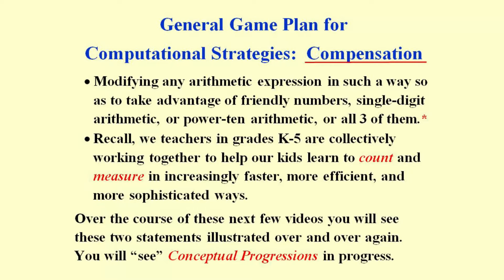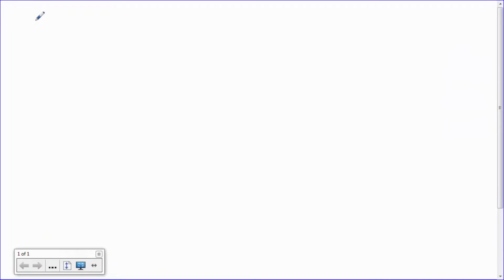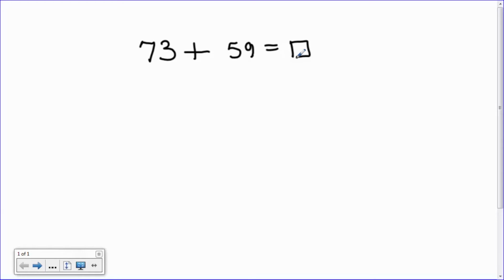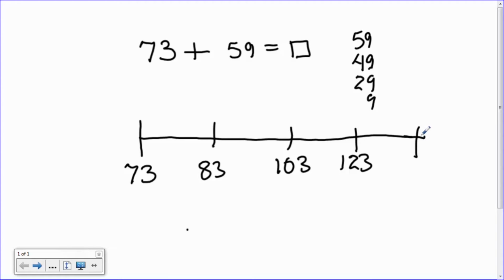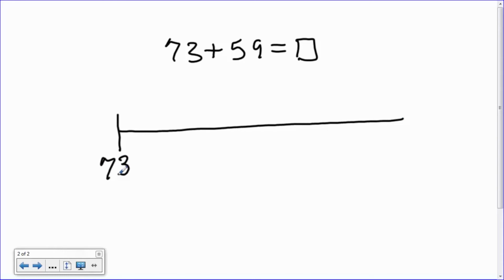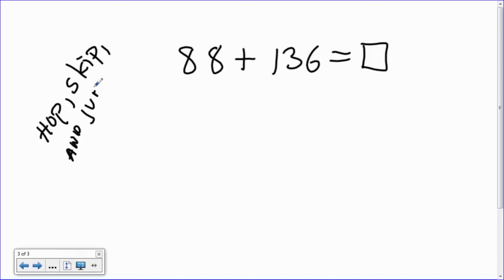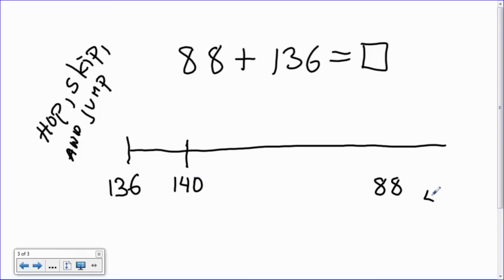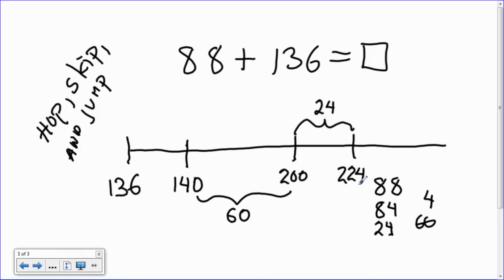Computational Strategies for Addition Part 3 (The Hop, Skip, and Jump Strategy)